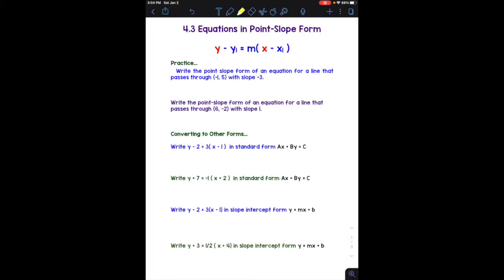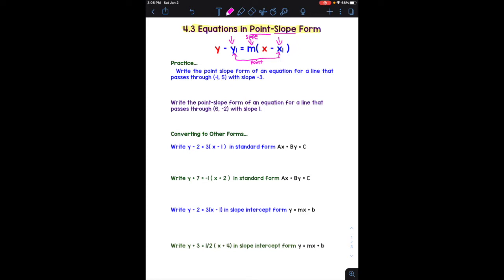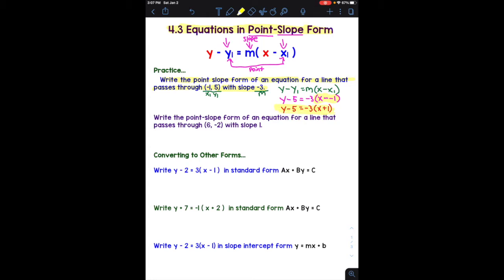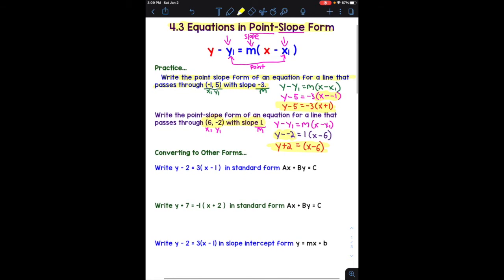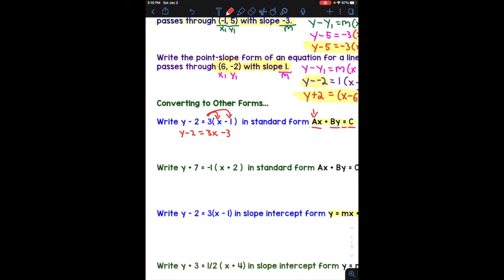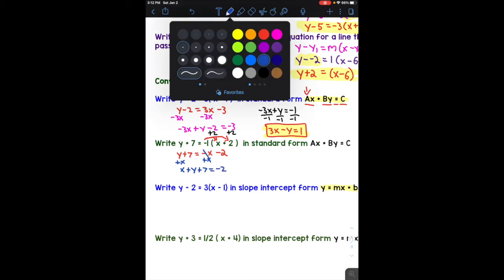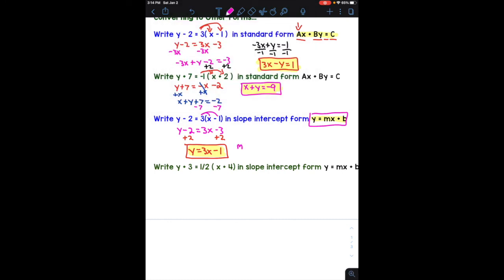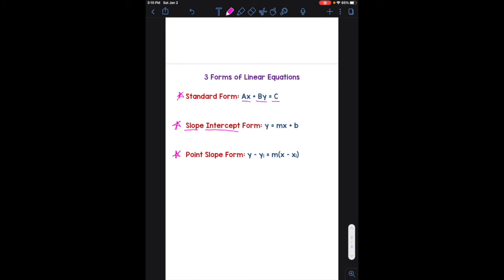4.3 Point Slope Form